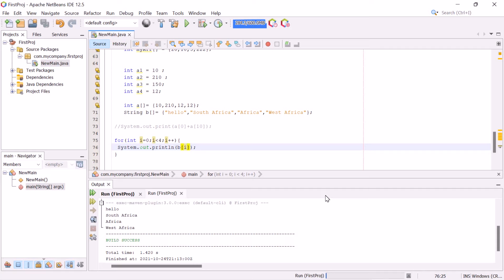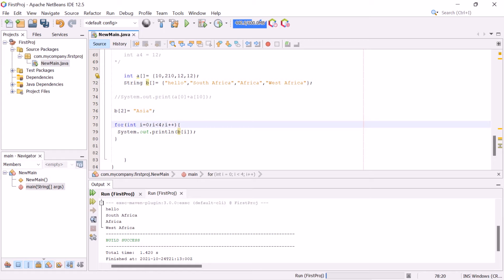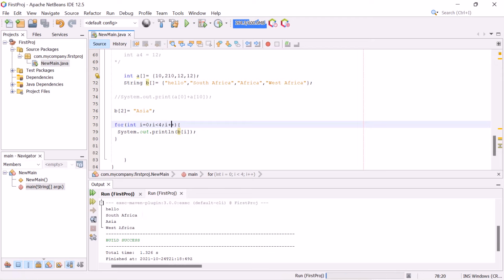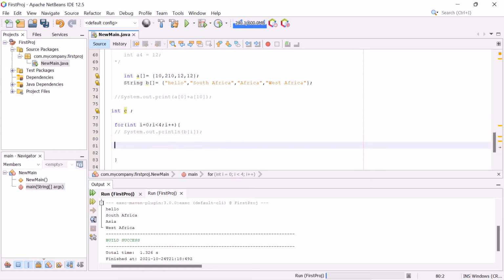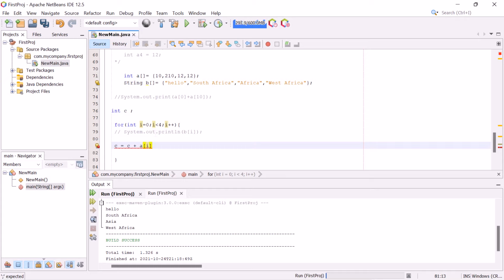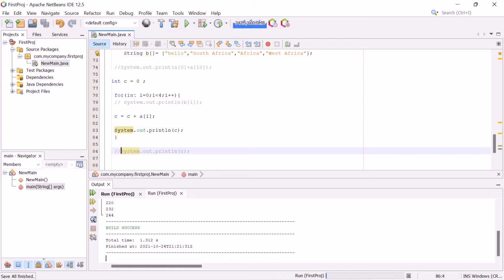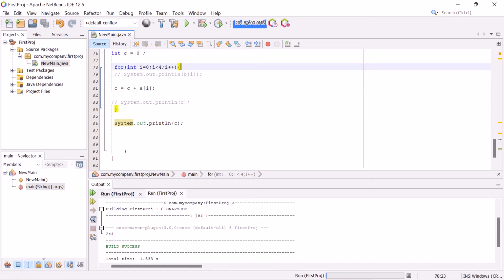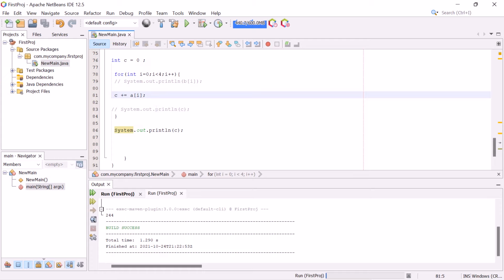Easiest way to program in JAVA 14 | ARRAYS | Display all array items or values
How to program in java | Java programming | how to install Java JDK | installing JDK on windows 11 | Learning how to program with ease

java made simple
learn java at home